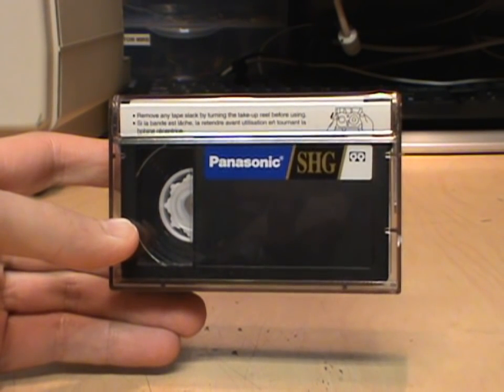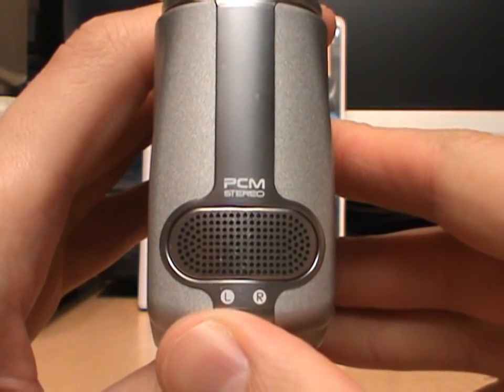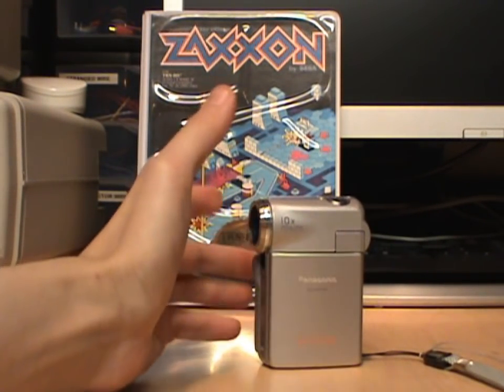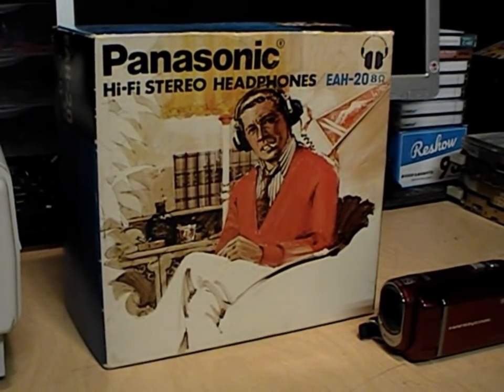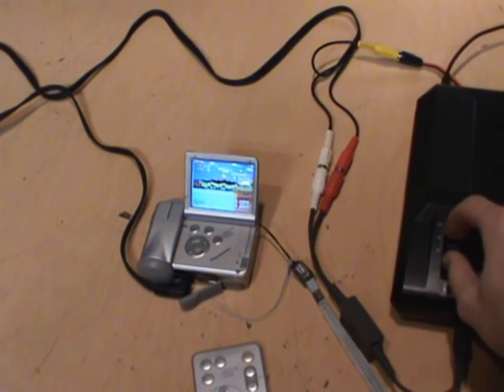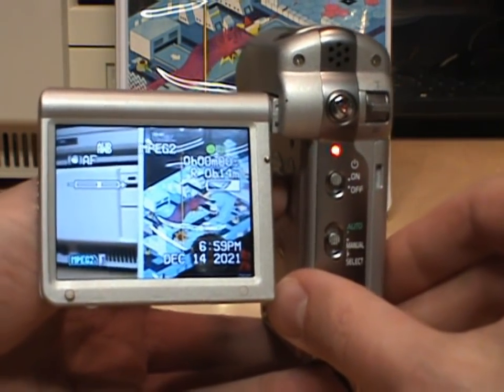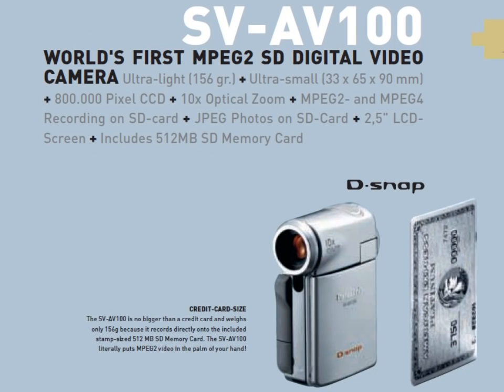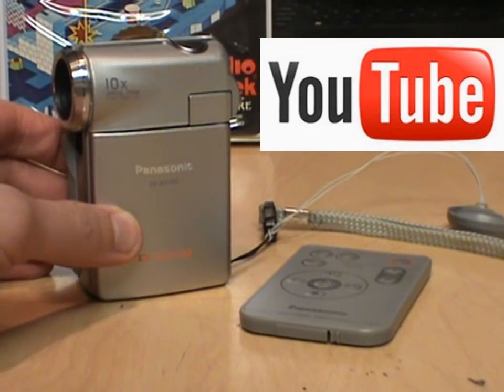Panasonic D-Snap 📹 The $1000 SD Card camcorder from 2003!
Videotape was still king when Panasonic introduced the first video camera that recorded DVD-quality video onto SD cards in 2003, the D-Snap SV-AV100. Unfortunately, it was too far ahead of its time, and nothing else would match its small size, high quality, and wide array of features for years to come.

**UPDATE:** There was a firmware update for the SV-AV100 to allow use of non-Panasonic SD cards (as well as an entire user forum dedicated to it!), but unfortunately the Internet Archive did not archive the file downloads

And Panasonic's Pro High Speed and Super High Speed SD cards do work with the SV-AV100

The remainder of this video was recorded on a Sony DCR-SX41 Handycam from 2009, and I think the Panasonic D-Snap actually has better video quality, and equally good audio quality, despite being six years older.